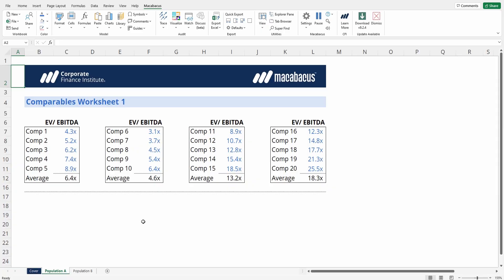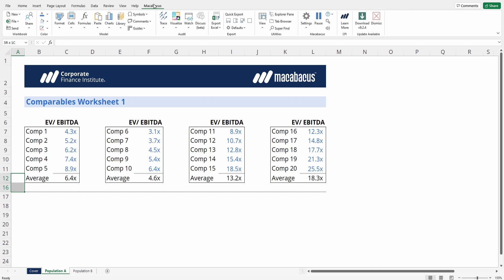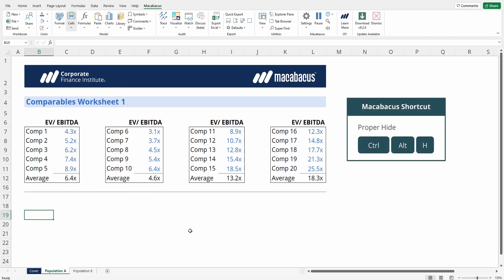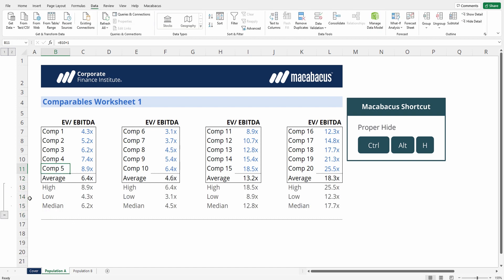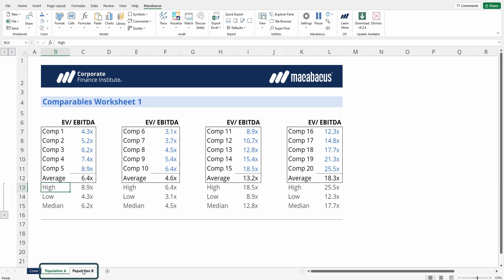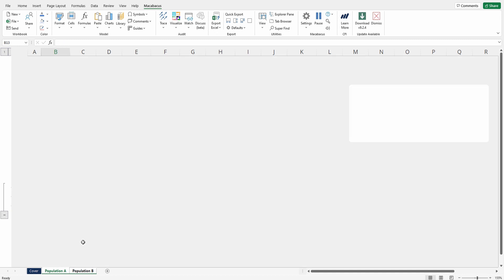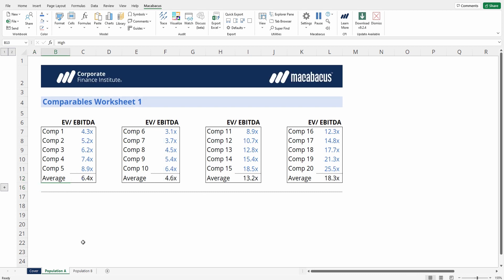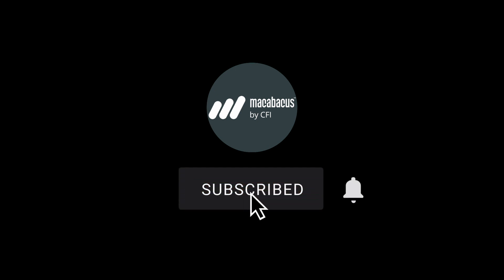Excel | Rows & Columns Proper Hide | Macabacus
Use Proper Hide to replace hidden rows or columns with grouped and collapsed rows or columns on all selected worksheets. Grouping and collapsing rows/columns is better practice than simply hiding them because hidden rows or columns are difficult to see and cumbersome to unhide.